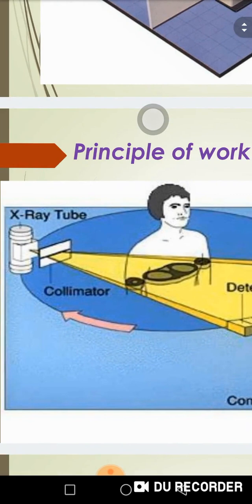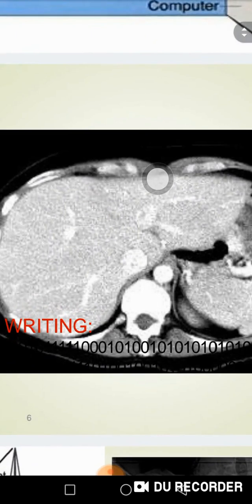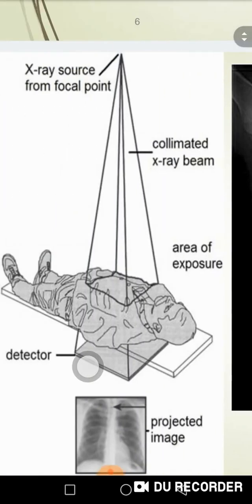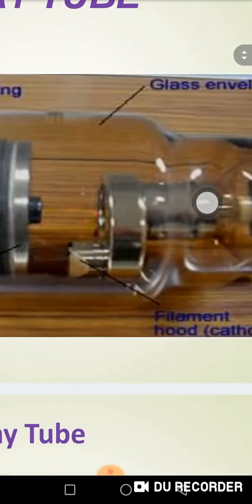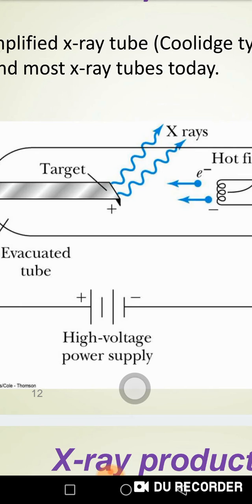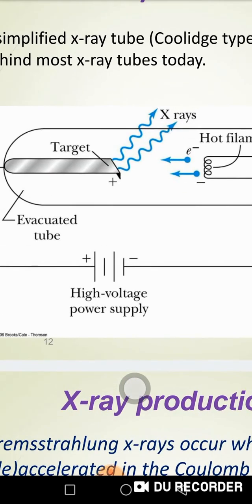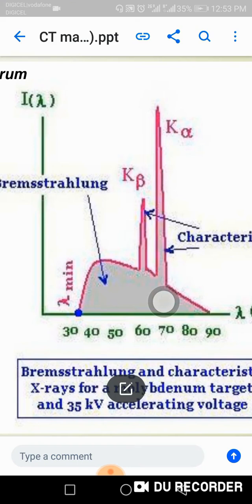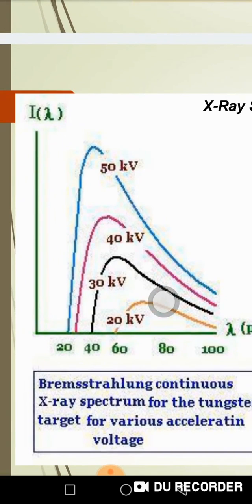Lect no 3 CT Basics in English